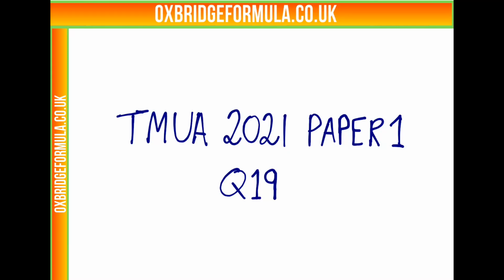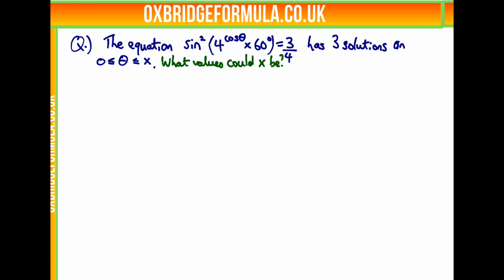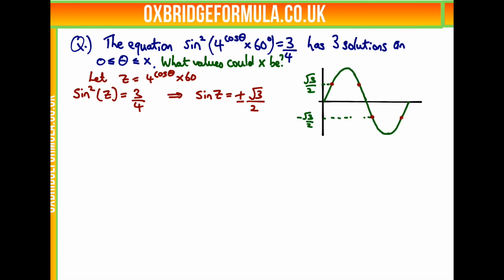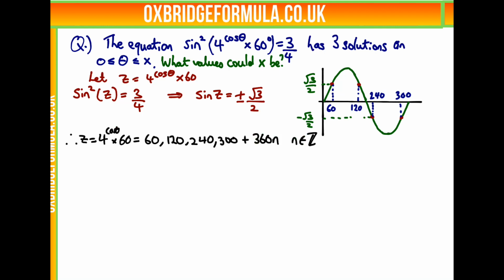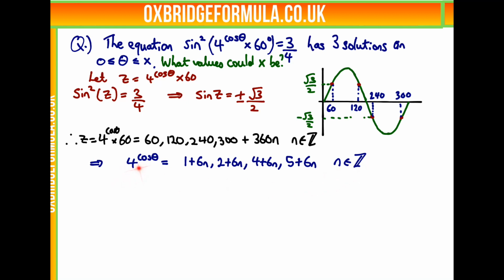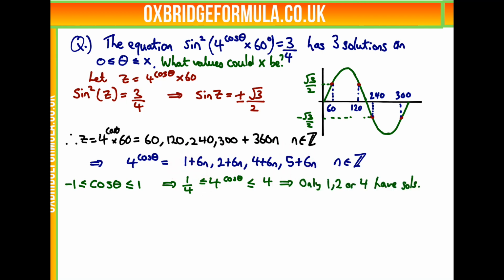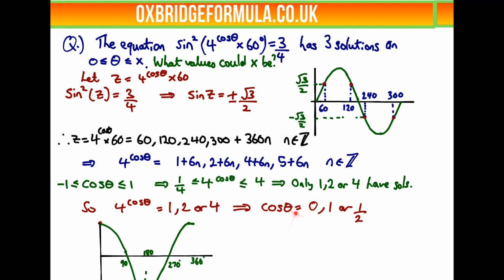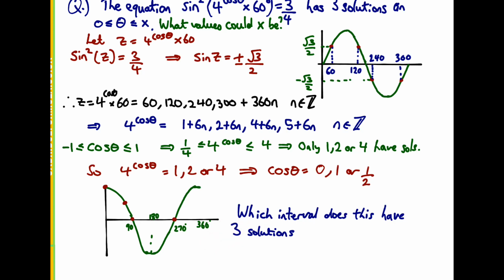TMUA 2021 Paper 1 - Q19 - Trig Equation.mov - Worked Solution